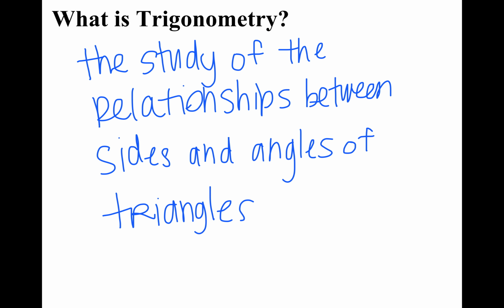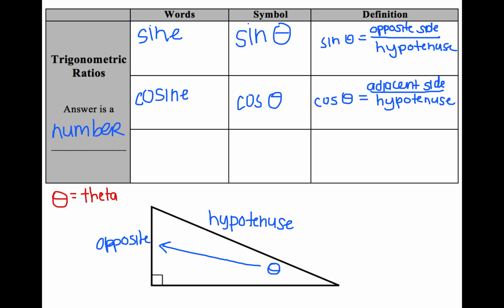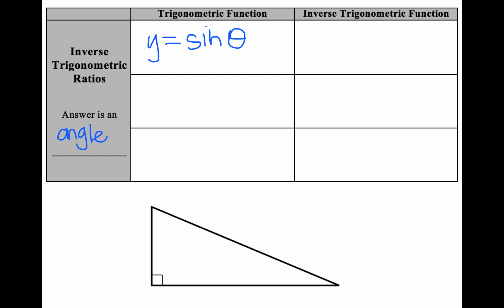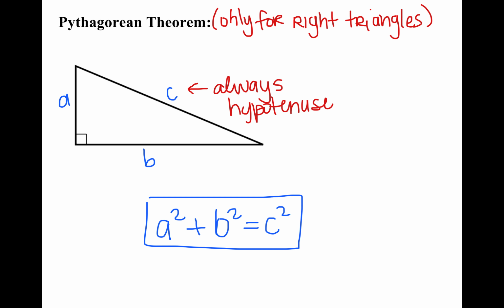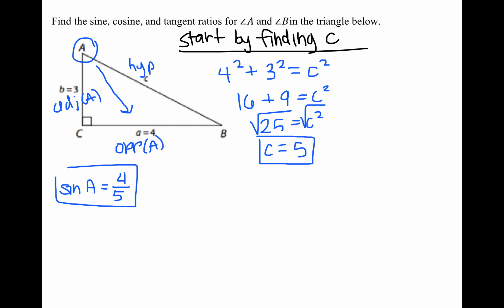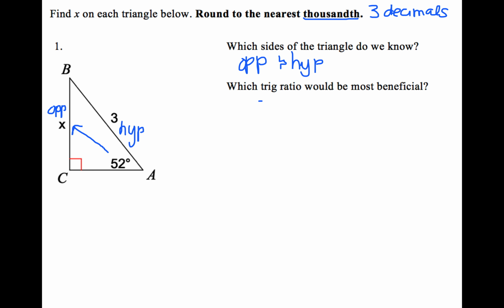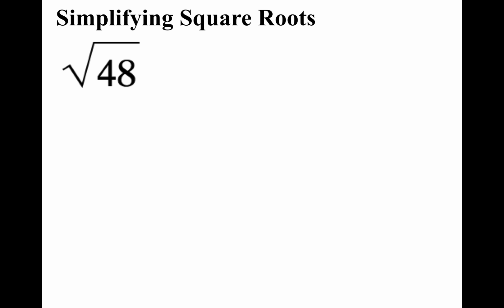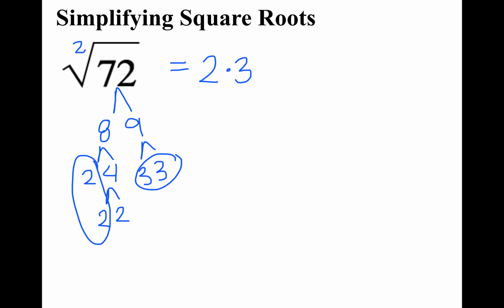5.1 Video Notes